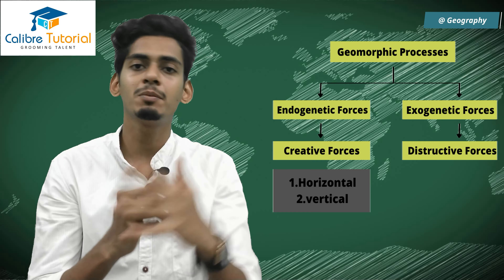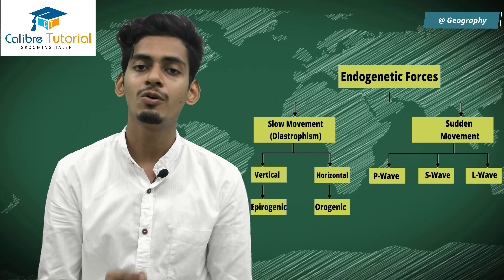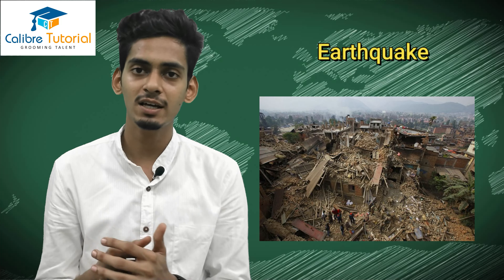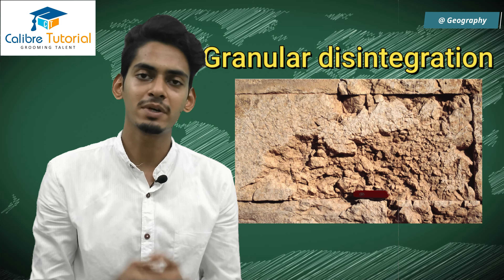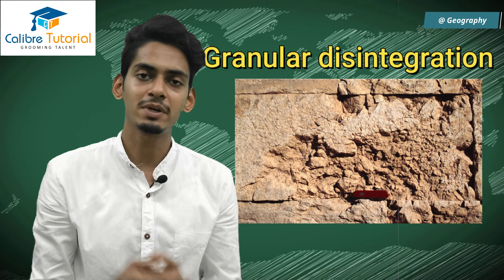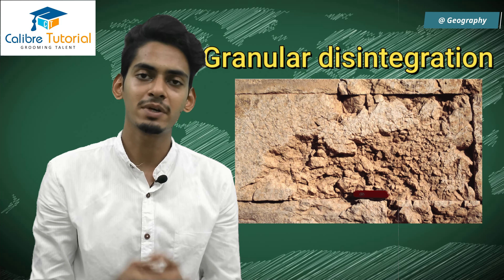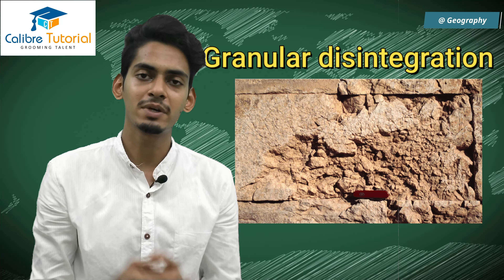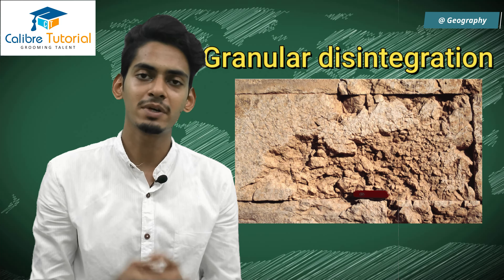Geomorphic Processes | Endogenetic & Exogenetic | Geography | Calibre Tutorial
Dear students,
Welcome to Calibre Tutorial.
The purpose of this video is to give simple and sorted information of GEOMORPHIC PROCESSES AND ENDOGENETIC & EXOGENETIC.
So that student can easily understand this concept in less period of time.

Educator: Pratik Bansode
Editor: Adarsh Pandey